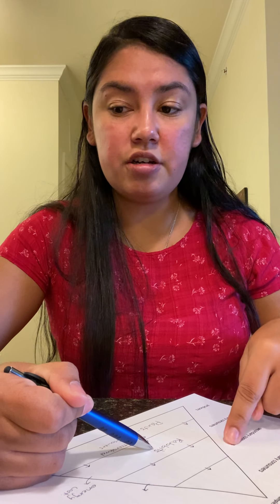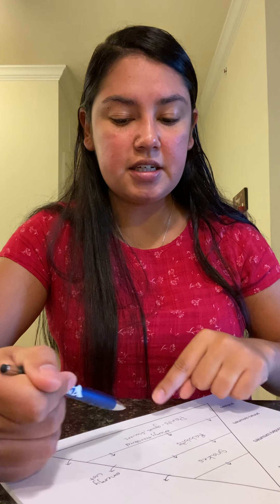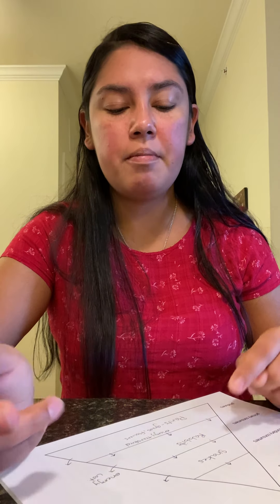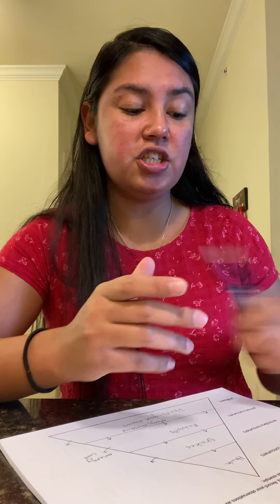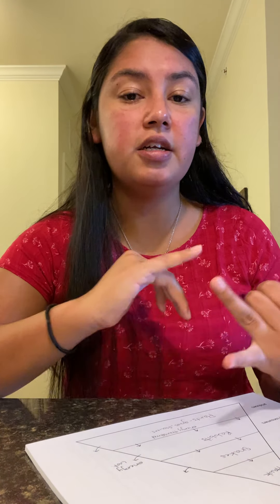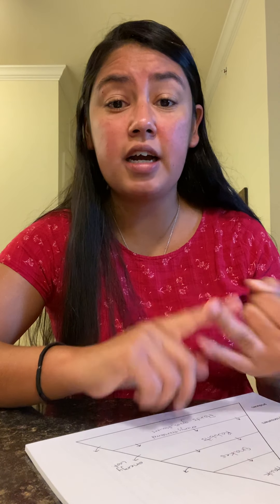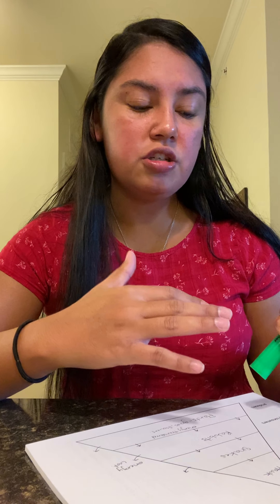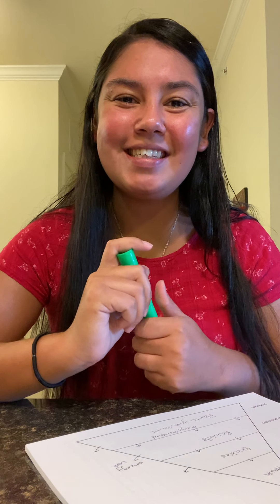Ecosystems with Mrs. Bianca from Webb MS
Earth Day activities book, pages 7 and 9.